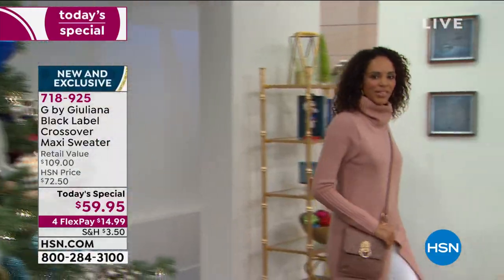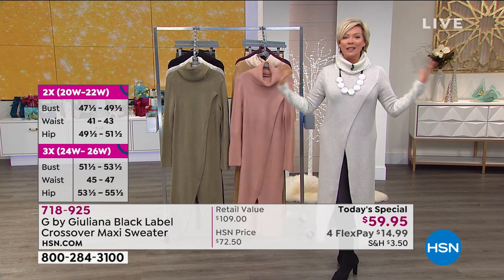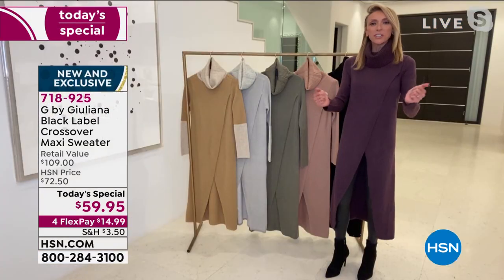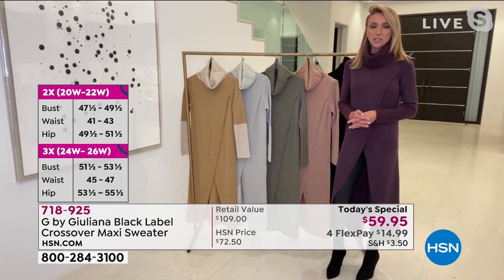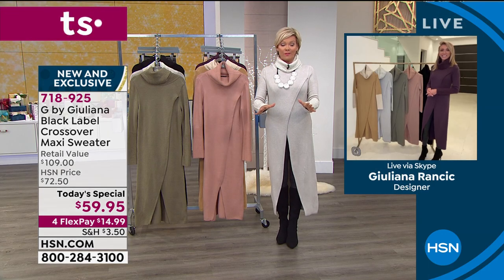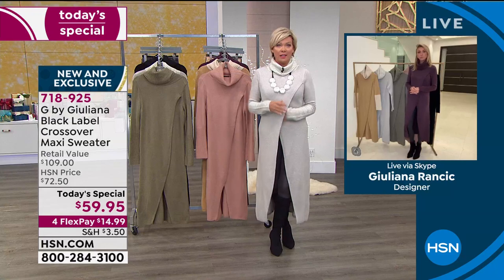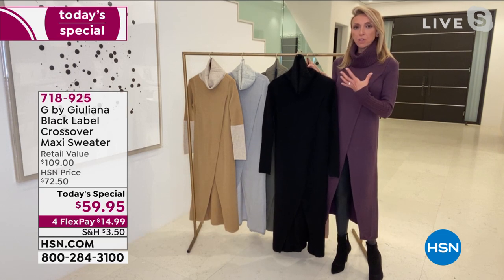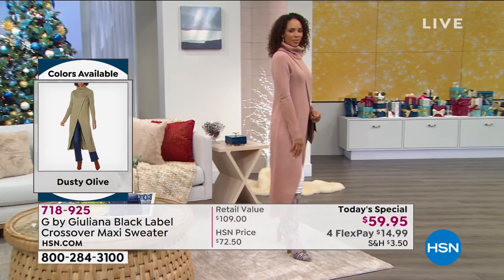G by Giuliana Black Label Crossover Maxi Sweater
So chic, so unique. This dusterlength sweater makes a fashionforward statement with its crossover design and wide, ribbed cuffs.